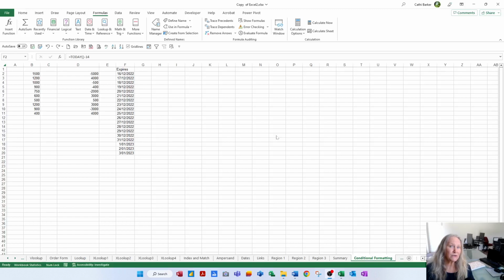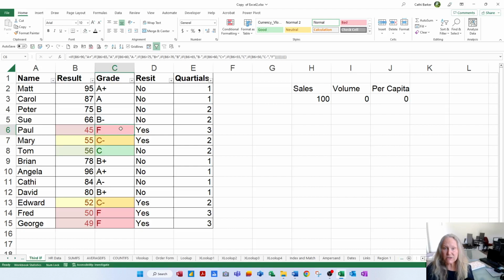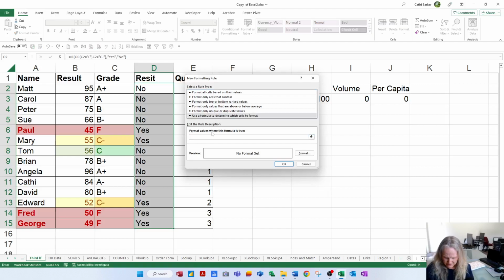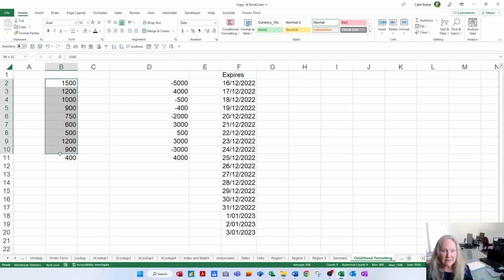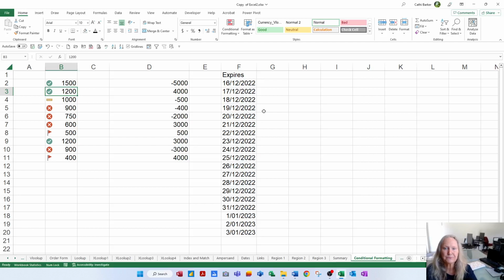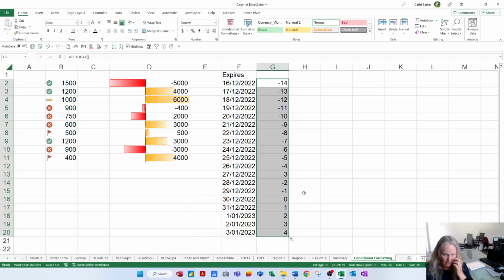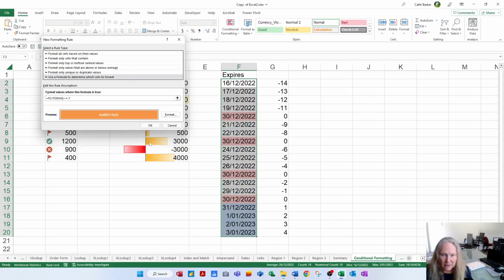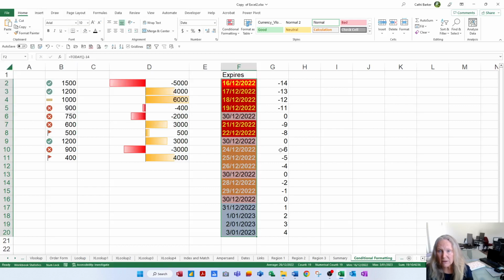MS Excel Level 2 Functions, Charts and More - Video 13 Conditional Formatting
Visually alert users to outlines and important information by applying conditional formatting either as a colour highlight, icon sets, and data bars.